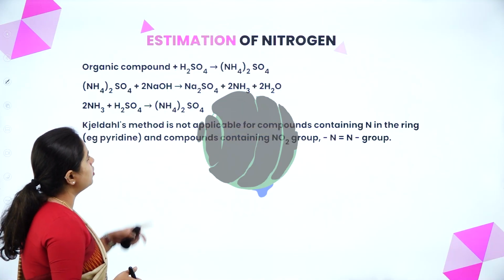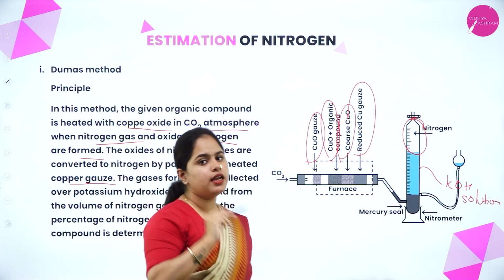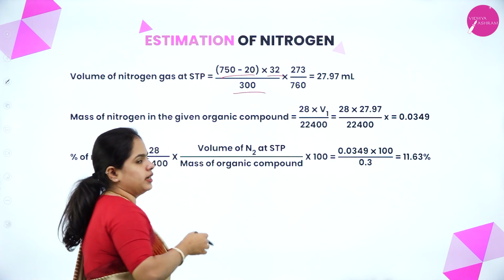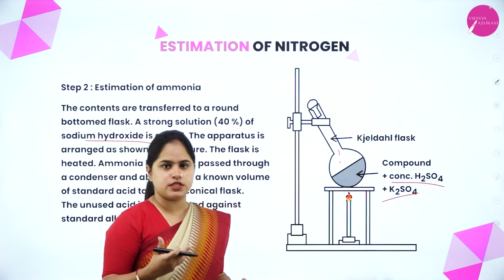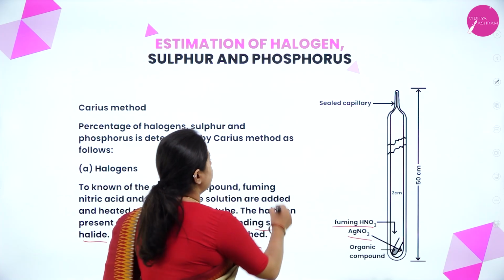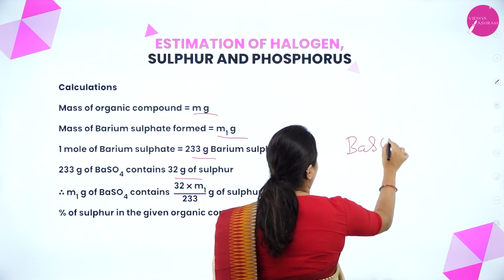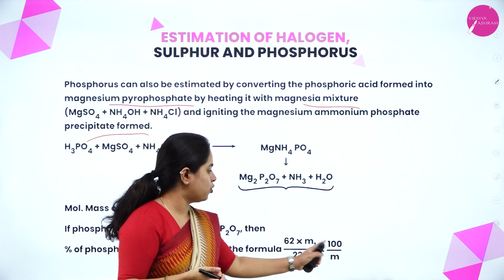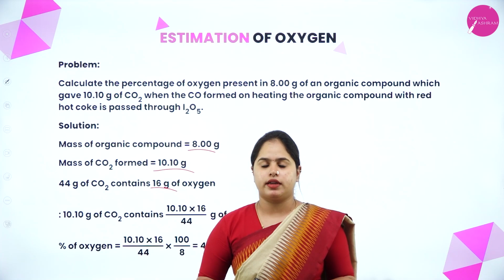DAY 33 | CHEMISTRY | I PUC | ORGANIC CHEMISTRY SOME BASIC PRINCIPLES AND TECHNIQUES | L10